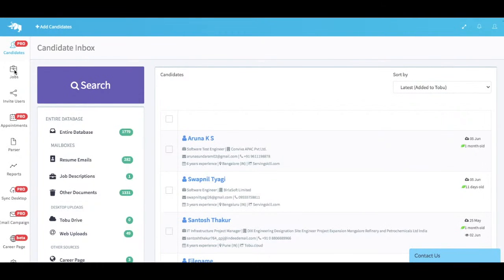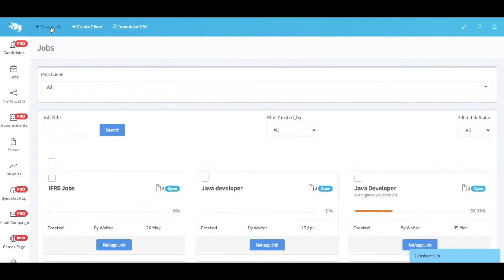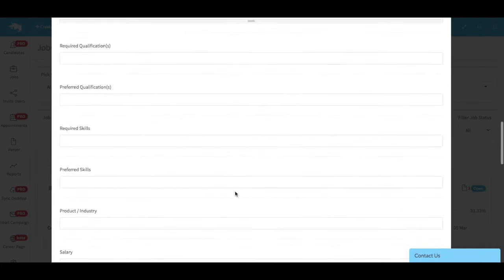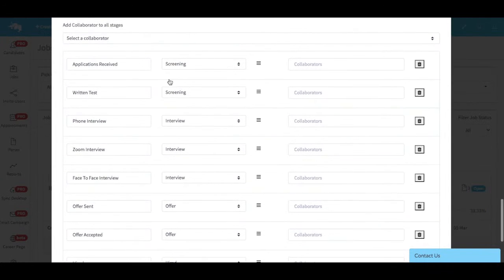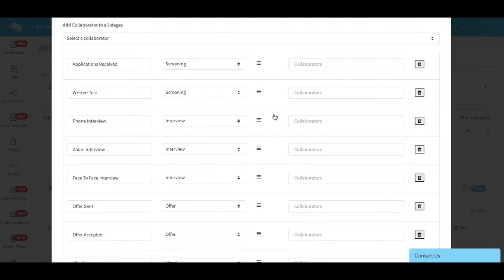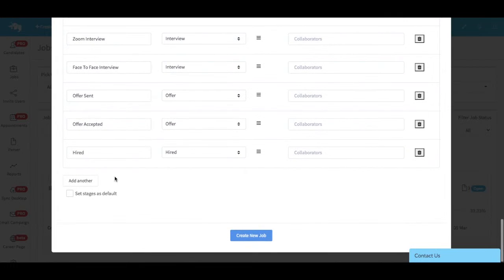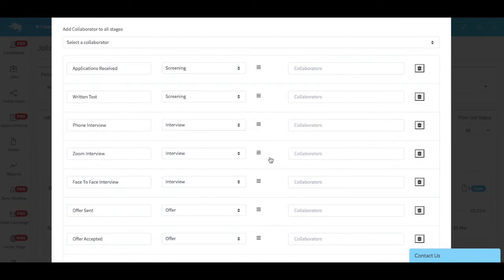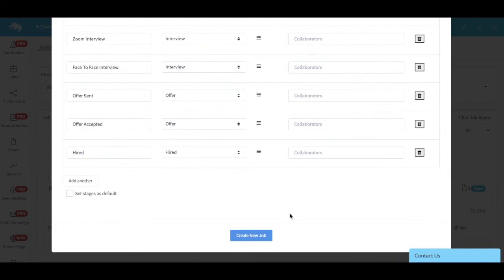Tobu Create Job Tutorial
Click on the jobs section on the left. So you click on jobs and it will show you all the jobs that are currently open and you're currently working on. So now if you have to create a job first, let's see how to do that. So on the blue panel on top, you have this create job option. You simply hit create job. It shows you a form which you can fill for all the job description details starting from the title to the client, the actual job description, the skills, work experience, etc. Now there are two interesting parts to it. One is, you know, adding collaborators to this particular job. So if you wish to work on this job with your teammates, you can actually add the collaborators that you invited to Tobu in the step that we showed earlier. And then there's the second bit where, you know, you set the recruitment funnel for this particular job. Now your funnel could consist of all kinds of stages. So maybe there's the application to the CVE stage, a written test, phone interview, etc. And now the part to understand is that these are all editable. So, you know, if you want to delete a particular stage, you can always click on the trash icon. If you want to add another stage, you can click on add another. If you want to rearrange these stages, you simply click on the three bars and move these around drag and drop. So to move around these stages, so you can play with this and finalize your recruitment funnel. And you can even set these stages as default so that it becomes easier to create a job the next time. And you simply hit create new job and you're done.